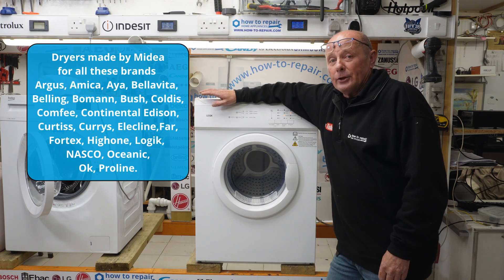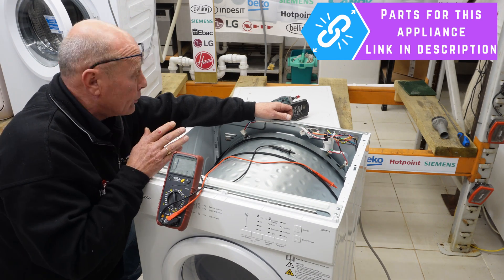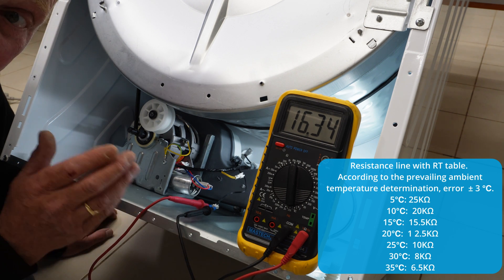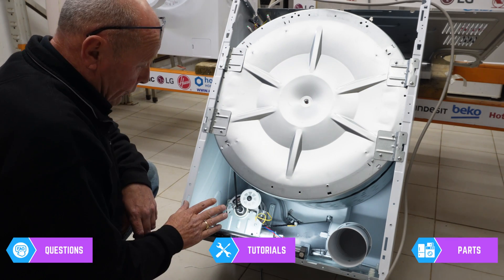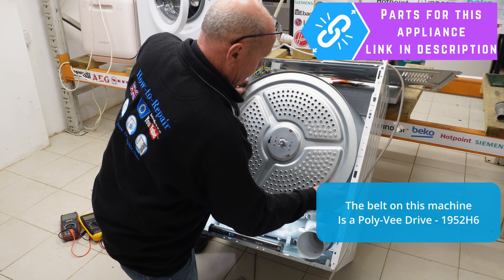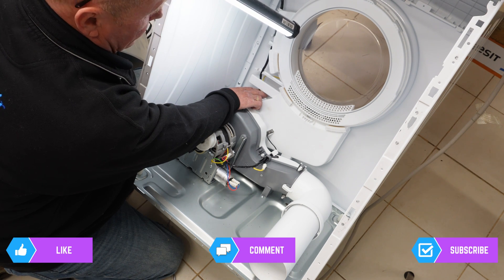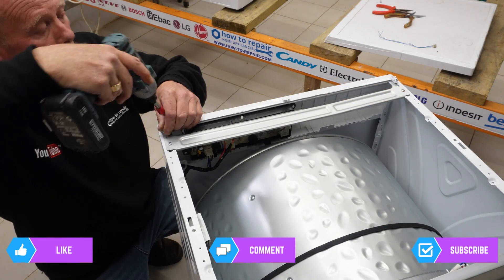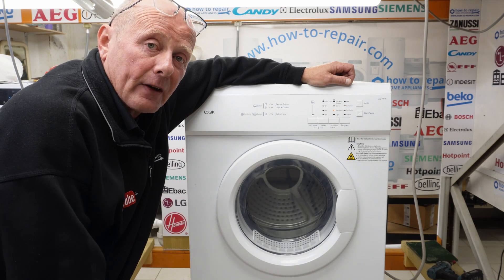Bush, Logik Tumble Dryer Masterclass: Disassembly & Repair Guide Everything You Need to Know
We’ll be meticulously dismantling and testing every nook and cranny—thermostats, NTC sensors, you name it. And it's not just taking things apart; we'll show you how to put it all back together, replacing anything from belts to motors.

⏲️ We've added timestamps for ease, but take 'em with a pinch of salt—this machine's got more layers than a winter outfit!

🔌 Tumble Dryer fault finding & diagnosing faults with test meters

00:00 Midea tumble dryers the brands they fit like Bush, Logik etc
01:33 The heating system explained.
03:16 How to gain access to the heating Element & Ntc Sensor.
04:42 Testing NTC sensor.
05:39 Removing element and drum bearing.
08:49 Removing the belt and drum.
12:34 Capacitor and motor, fan assembly.
14:11 Reassembly.
17:16 Printed circuit board and heater relay.